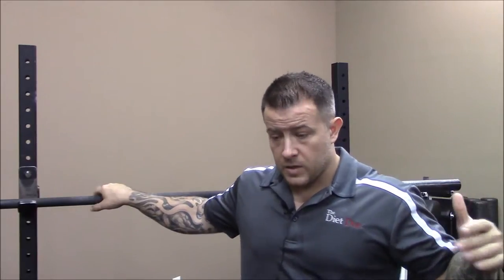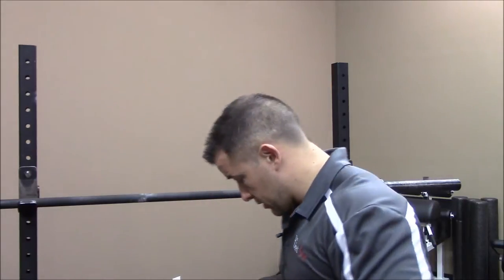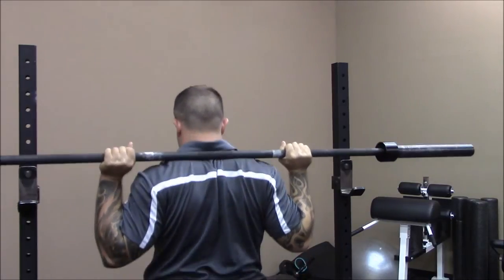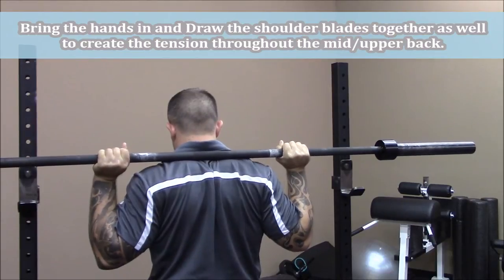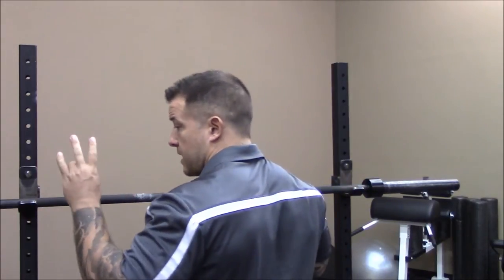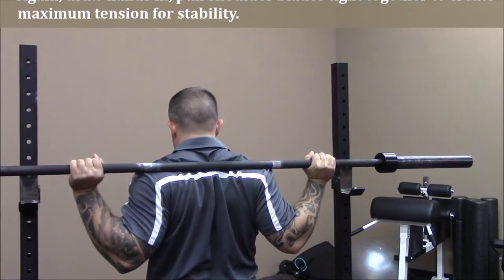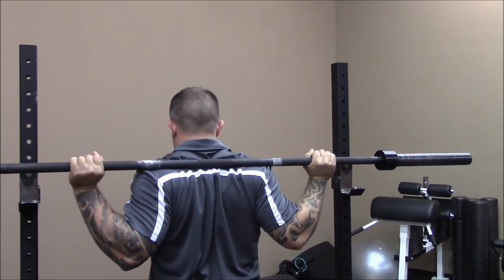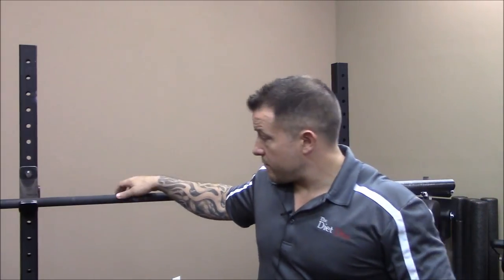Hand and bar position in the back squat VLOG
Quick description of where to set the bar and how to place the hands on the low and high bar variations of the back squat.